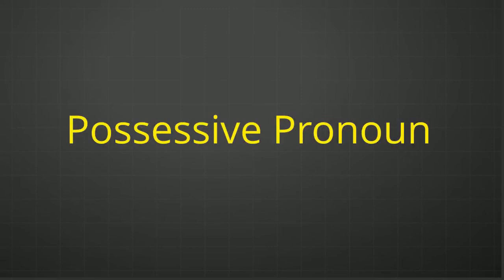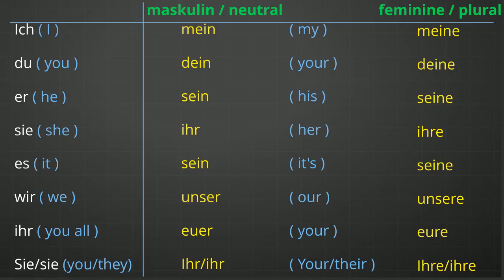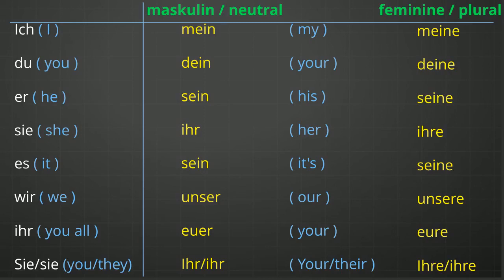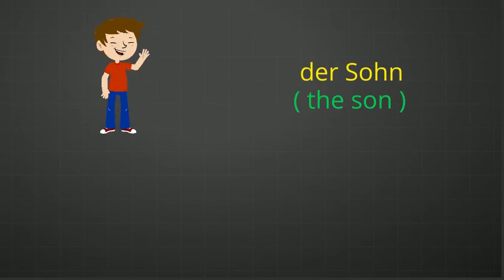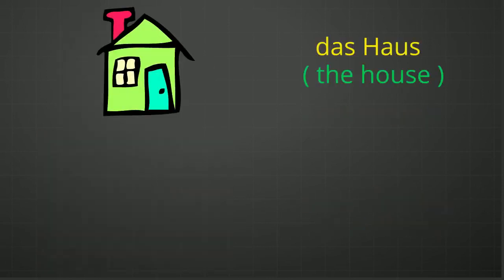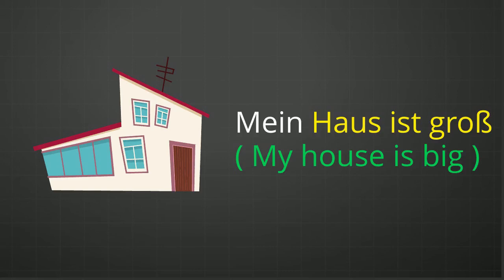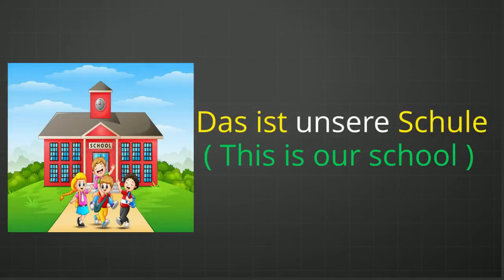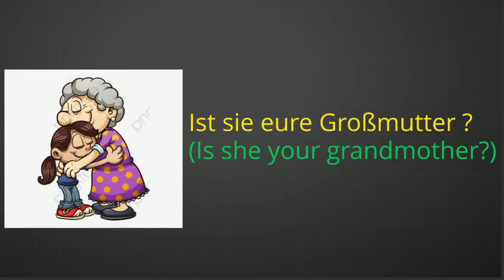Possessive Pronoun in German | German Possessive Pronomen |German grammer | Mein,Meine,Mein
learn Possessive Pronoun in German
German Possessive Pronomen
learn german grammer by yourself
german for beginners